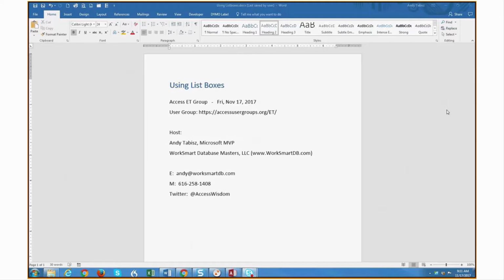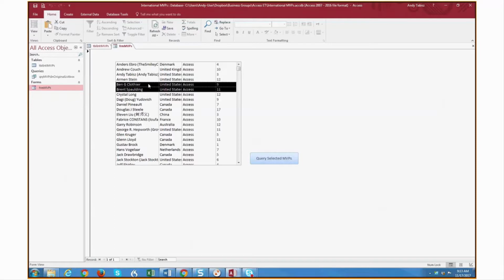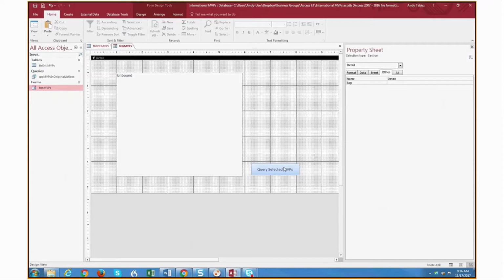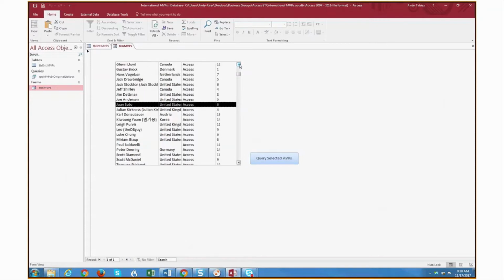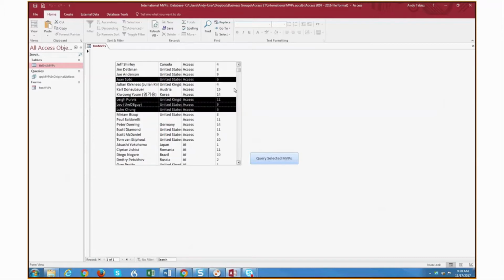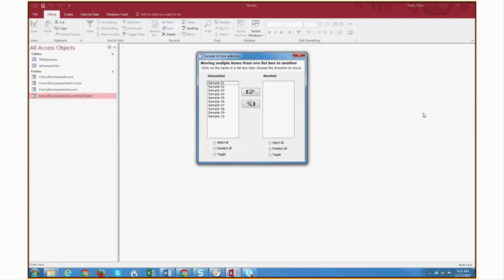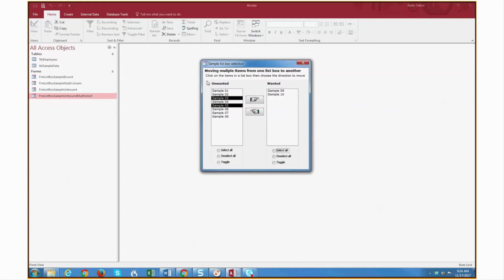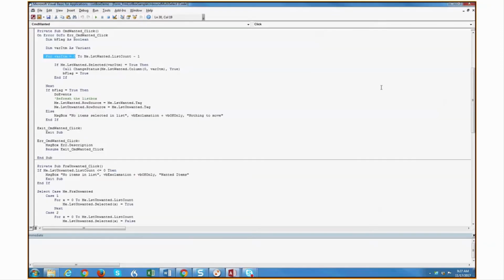ET: ListBox Selection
to our virtual chapter!